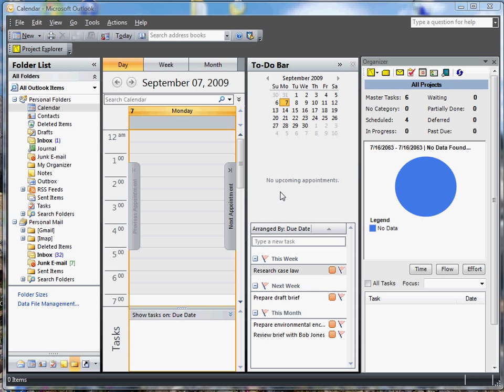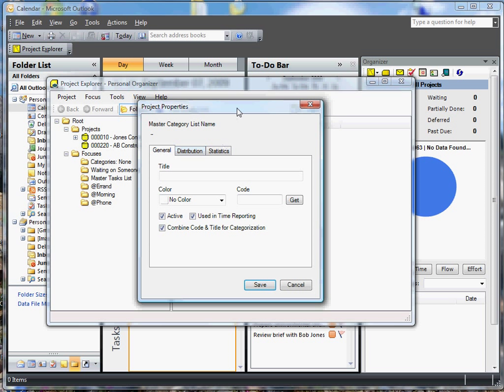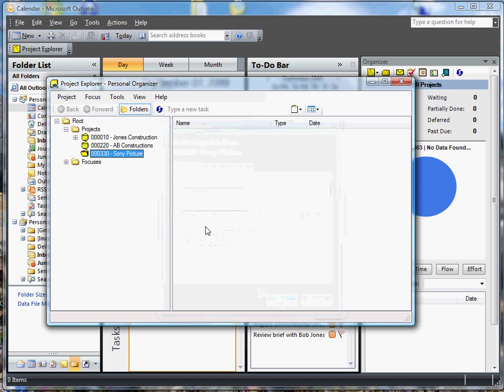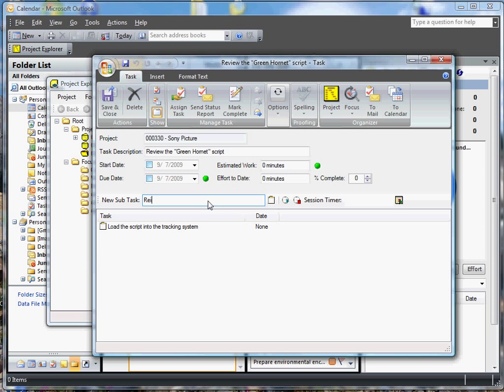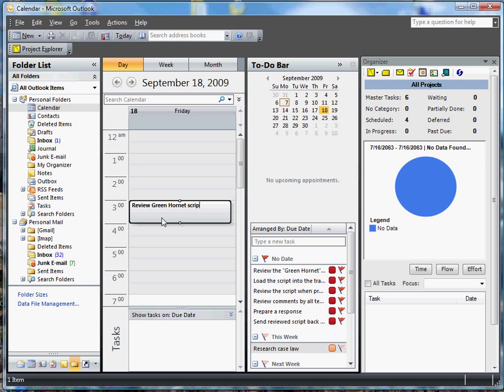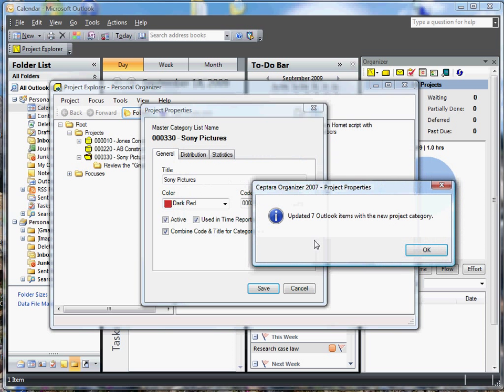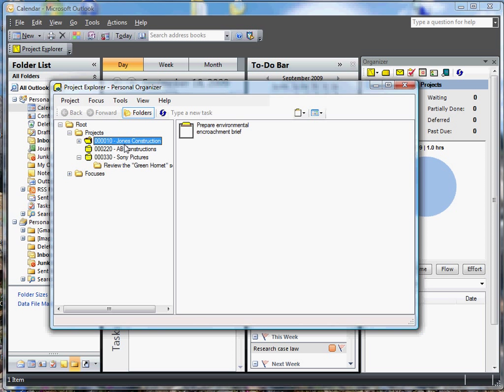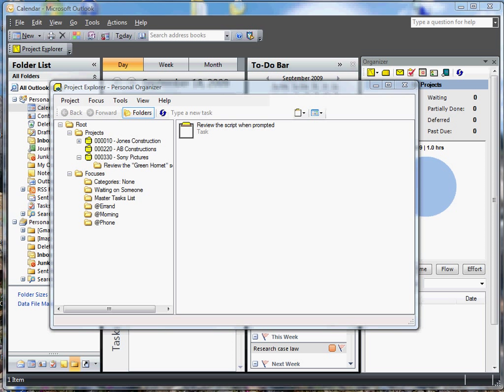Ceptara Organizer for Outlook | Project Explorer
Learn how to create and manage projects and focuses for Ceptara's Organizer for Outlook 2007 Add-In.